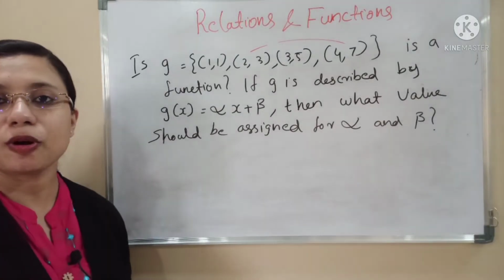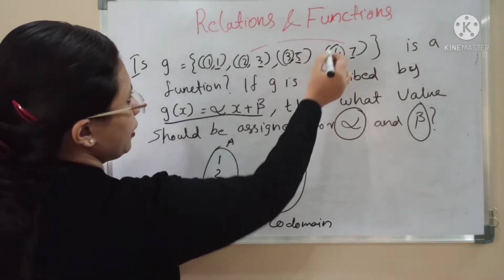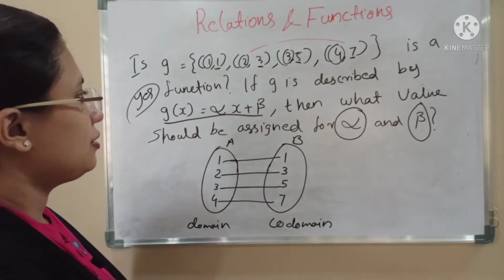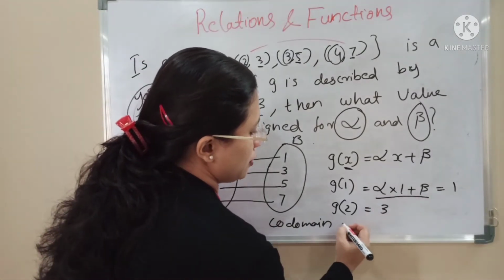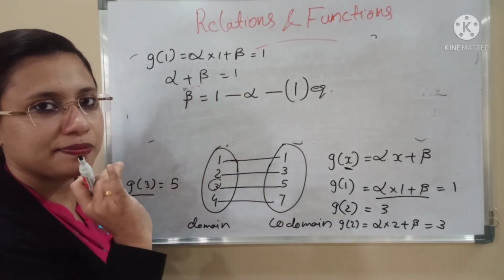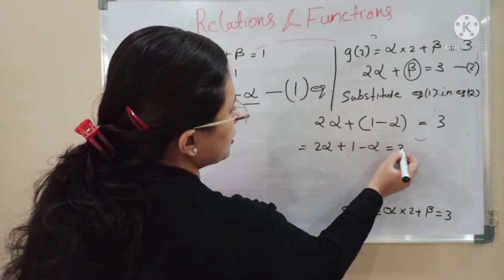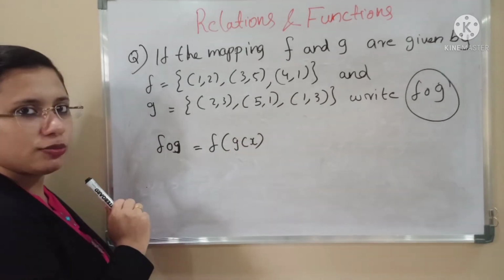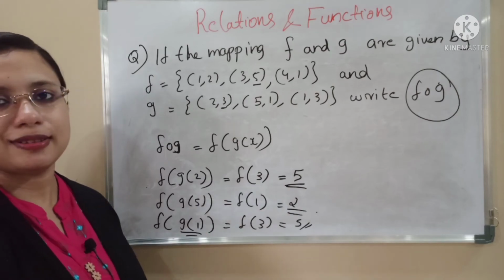+2 Ncert// Maths// Chapter 1 // More problems and solutions// Board exam and Entrance questions.